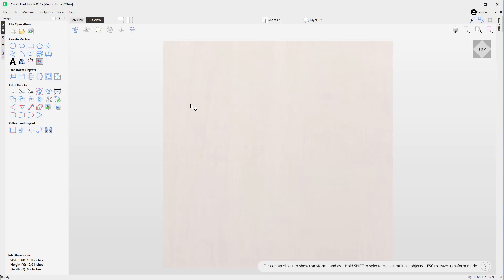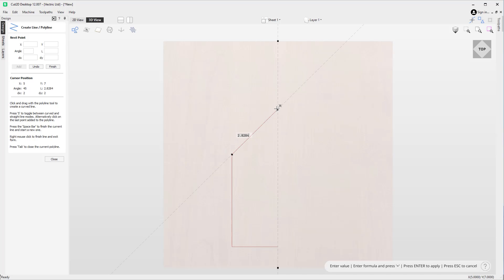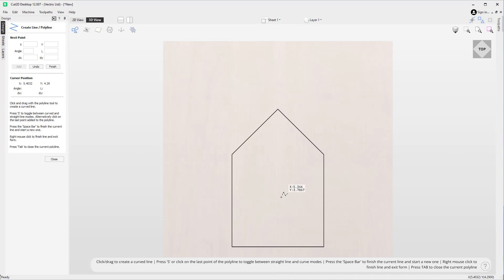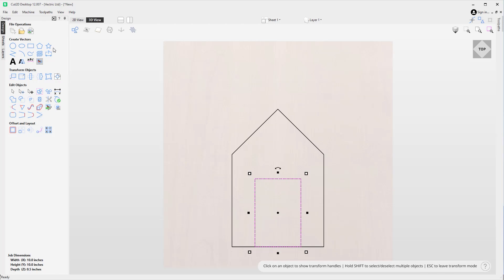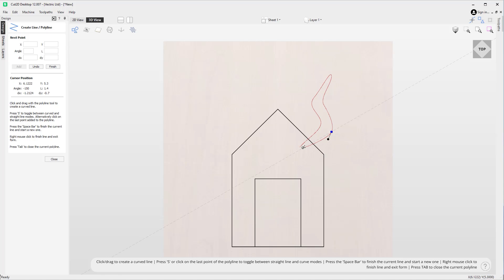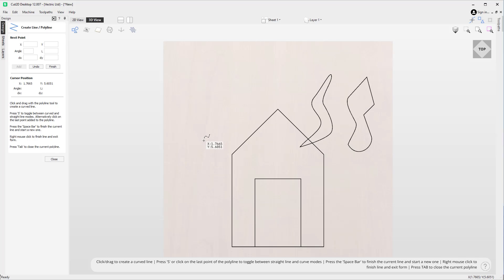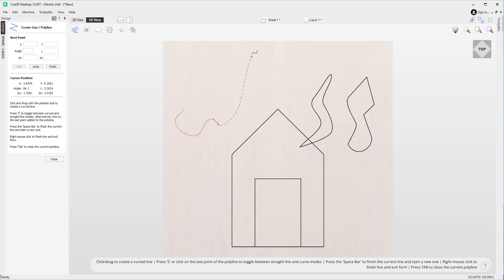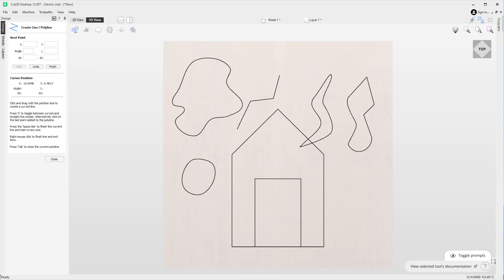How to use the polyline tool in Vectric software | Creating Vectors | V12 Tutorials OLD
In this video we show you how to use the polyline tool to draw shapes.